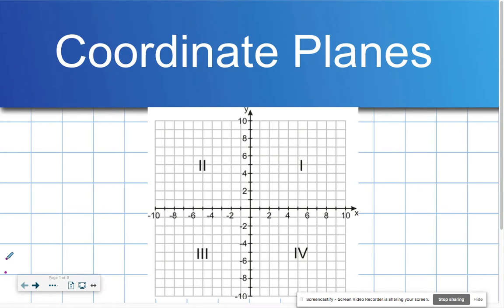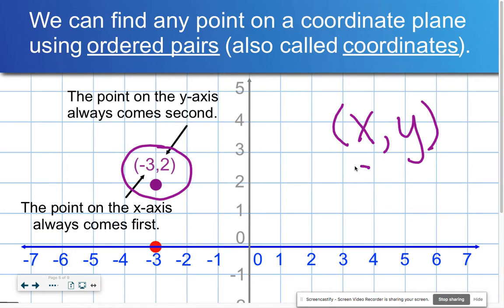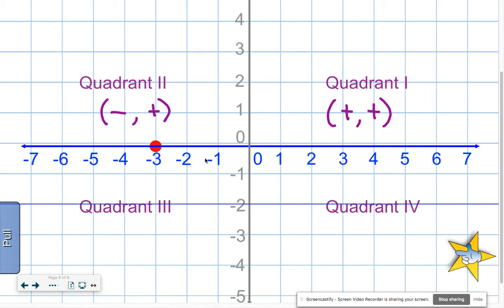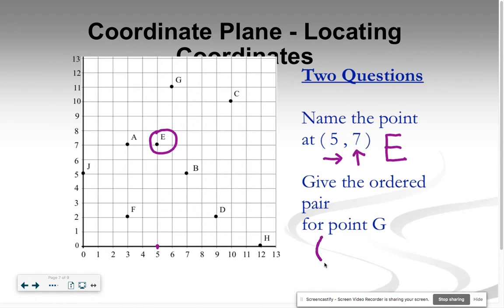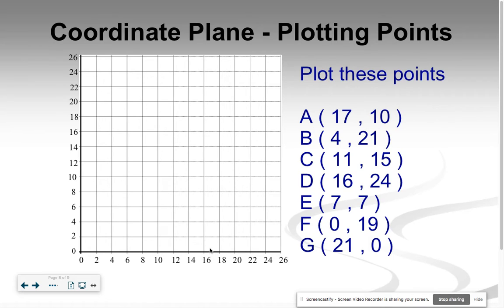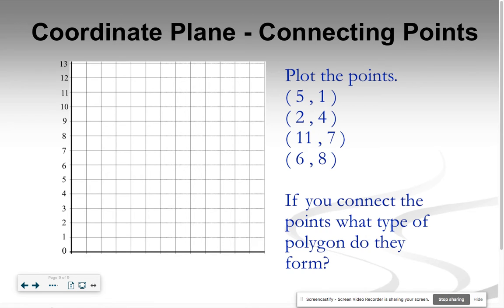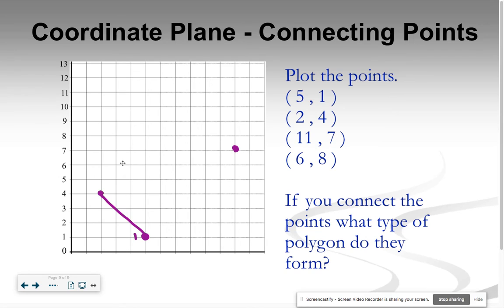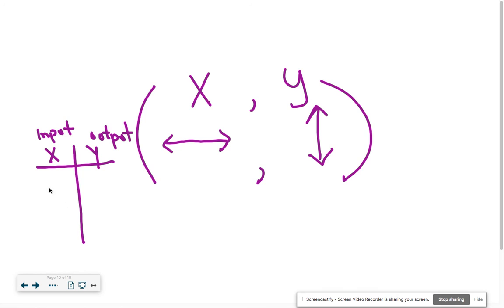Ordered pairs and Coordinate Planes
Ordered Pair and Coordinate Planes